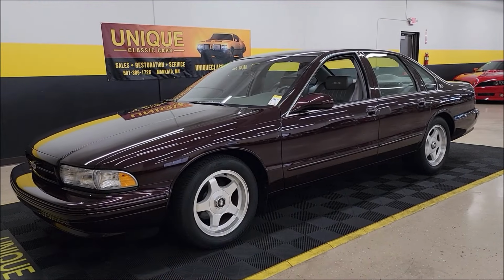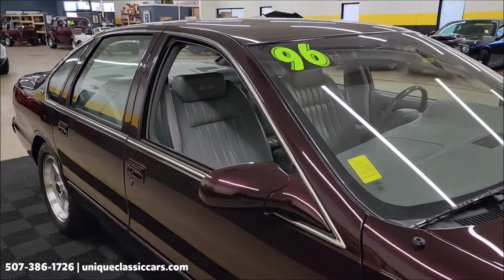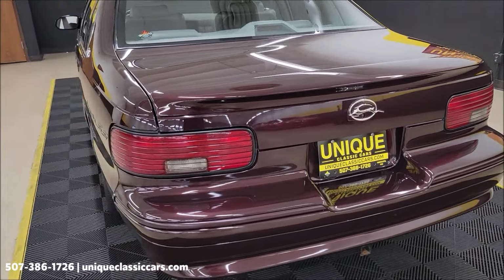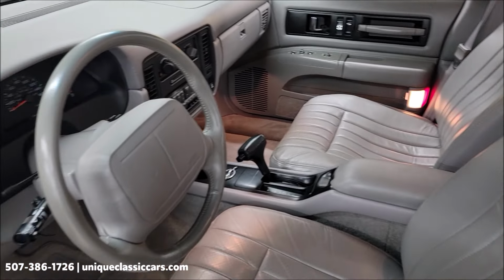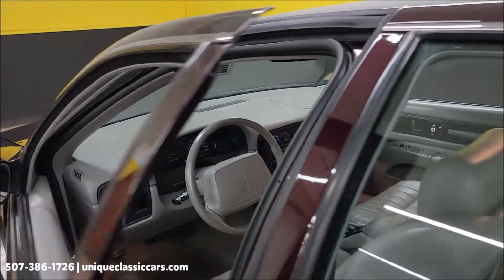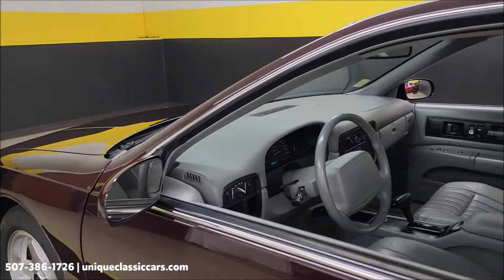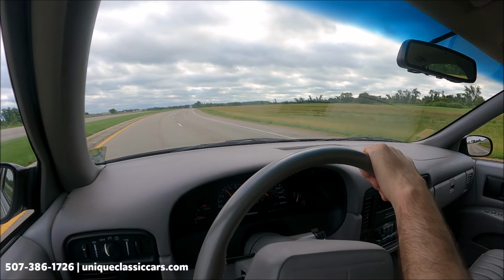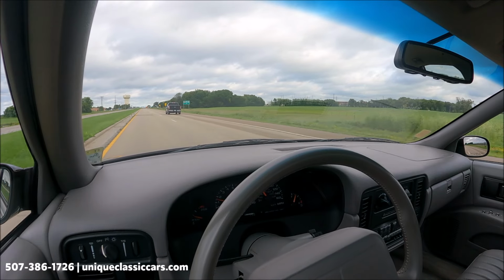1996 Chevrolet Impala SS Sedan | For Sale - $31,900